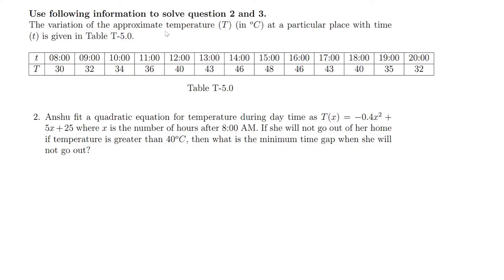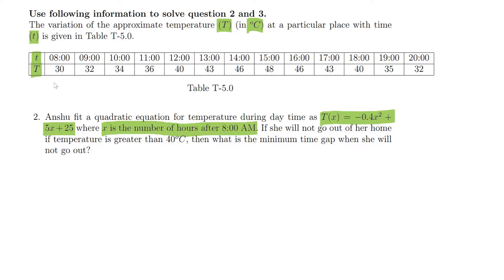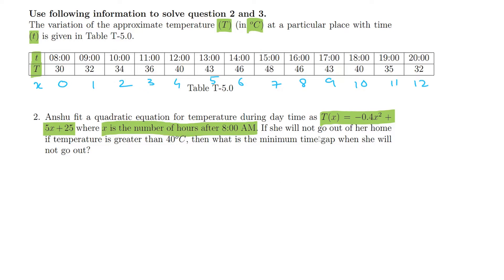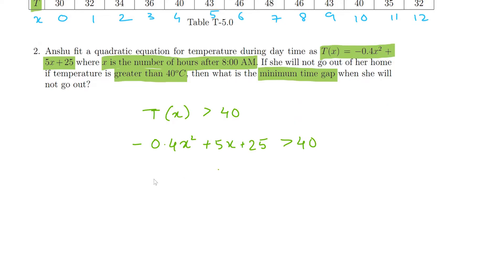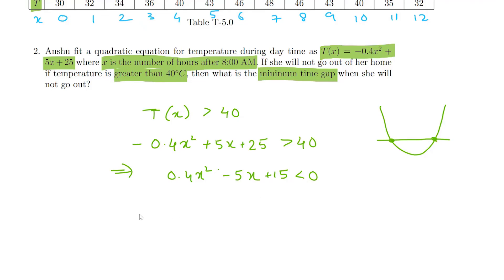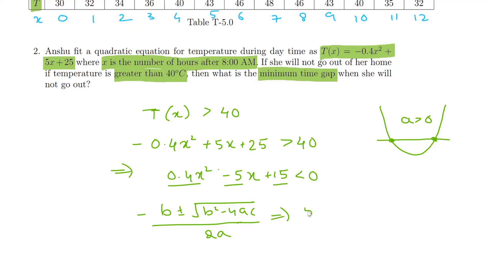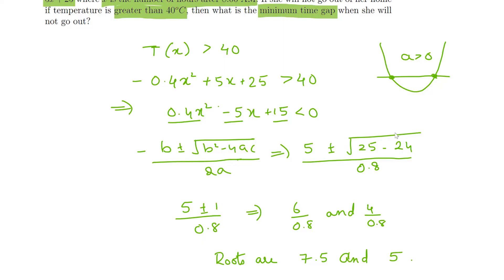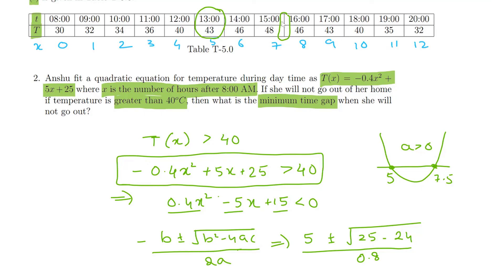Week 05 Tutorial 02